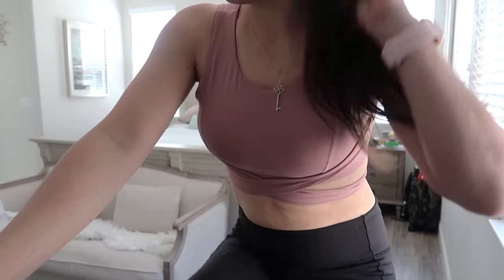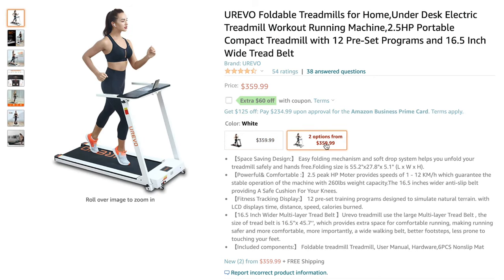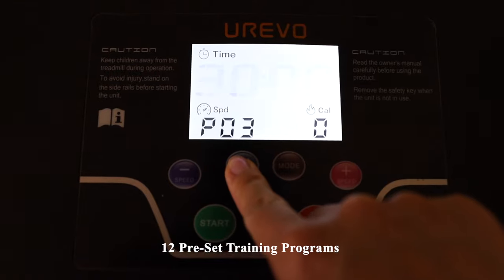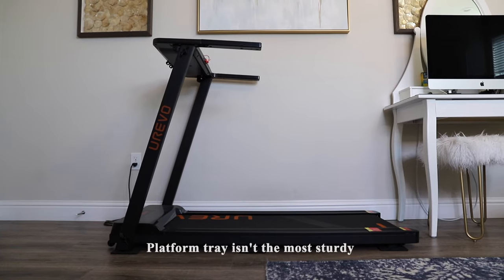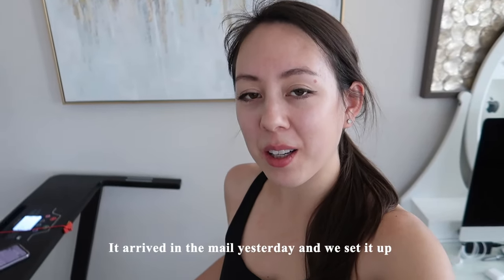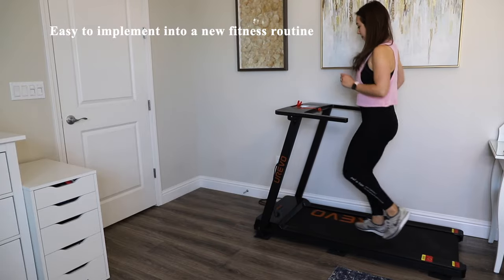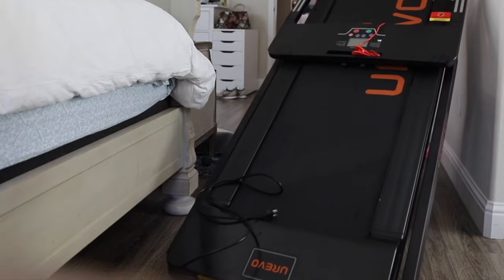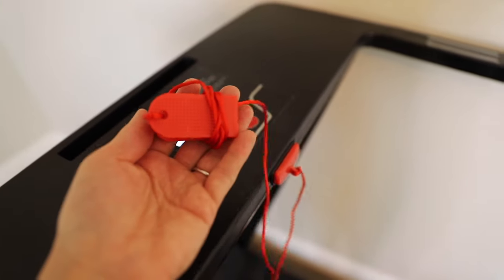Best Foldable Treadmill Under $300 | UREVO Treadmill Review + Peloton App Running Experience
The home fitness market in 2020 has really been thriving as quite a few of us seek convenient cardio solutions that we love and don’t break the bank.  I know on my channel I have been predominantly talking about indoor cycling bikes as their footprint tends to be small (on average of 4’ x 2’) and they can be purchased for as little as $150.  But we mustn’t forget the most original form of cardio… walking/jogging/running.  In the past, most treadmills tended to be pricey, bulky, loud, and obtrusive in a home if you don’t have the luxury of a separate workout room… which let’s be honest… how many of us do?  So, if you are looking for an affordable, compact, relatively light weight treadmill that can be stored under a couch or bed when not in use… keep on watching.

Details 1:00
My Experience 2:22
Thoughts after First Use Vlog 3:48
Pros 4:36
Cons 6:06
Final Thoughts 6:51

► DETAILS

- Retails for $359 on Amazon but has a $60 off code, bringing it to $299.  Available in 2 colors, black and white
- Has an easy folding mechanism and soft drop design.  When folded, dimensions are 55.2” x 27.8” x 5.1”
- 75 lbs, 2.5 peak HP motor providing speeds of 1-12 km/hr, supports up to 260 lbs.
- 16.5” wide anti-slip belt
- There are 12 pre-set training programs
- LCD displays time, distance, speed, calories burned

► MY EXPERIENCE

- First thing to note, you must have the magnetic safety strap in place or else the machine won’t turn on
- There are no incline functions on this, but I found you can still break a decent sweat with a jog on this.
- The platform tray isn’t the most sturdy, aka I wouldn’t be putting my laptop on it, but the phone holder function is nice and you can still stream workout videos from that.
- I’ve streamed a few of the Peloton running workout videos and while I can adjust the speed to match the instructor, I can’t adjust the incline, but I still get a better workout following a video versus trying to simply motivate myself.

► PROS
- The price seems affordable for a cardio machine that suits a wide range of fitness levels.  For example, for those starting a new fitness routine, you can begin with walking workouts and build up to jogs
- The compact size is convenient especially if you don’t have the luxury of a separate workout room.  For example, I have my treadmill in the master bedroom along with my Peloton.
- Relatively quiet, not as silent as the Peloton, but not as loud as say a rowing machine.
- Can be tucked away for future use
- Light enough that 2 people can easily move it together (if you aren’t rolling it with the two wheels on the front end)

► CONS
- If this is part of your daily routine, perhaps you would want to invest in a more heavy-duty machine (or one that has an incline function).  I intend to wait until Peloton releases their new Tread (estimated release date in 2021)
- The tray table isn’t the most sturdy, so say if you are really breaking a sweat and you want something to support your weight as you heavily lean on it, OR if you forget that it isn’t the most sturdy, you don’t want it to snap forward.
- The safety strap feels quite flimsy, but it does do the job.

▶ Treadmill Reviews

► RELATED PRODUCTS
UREVO Foldable Treadmill

What are your thoughts on this treadmill?  Is the price worth it?  Would you prefer something more heavy-duty?